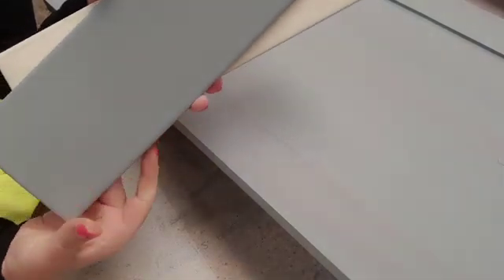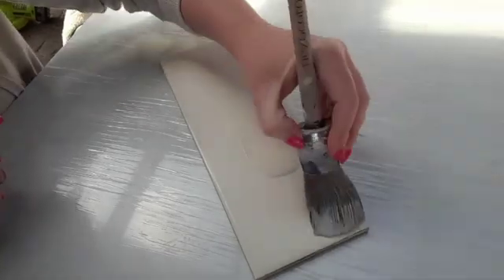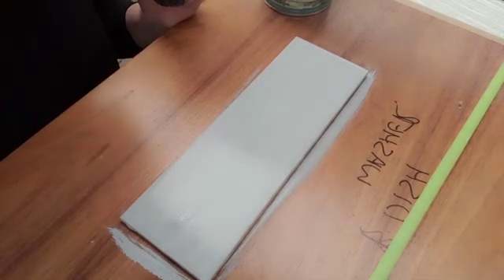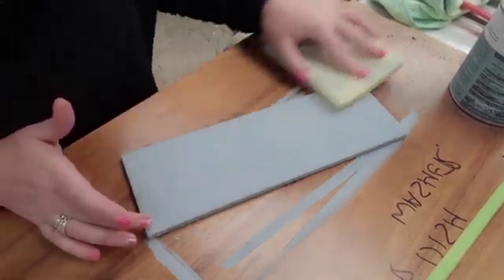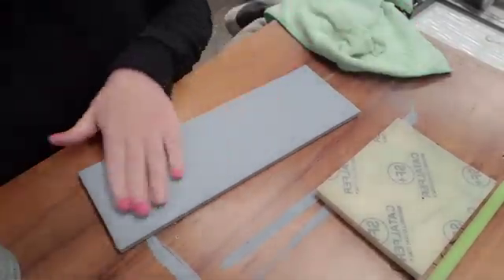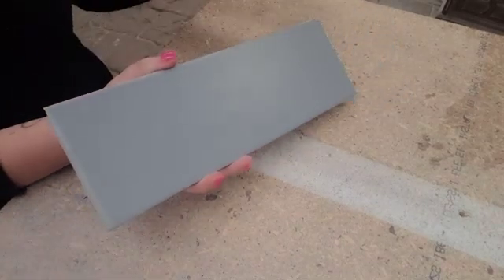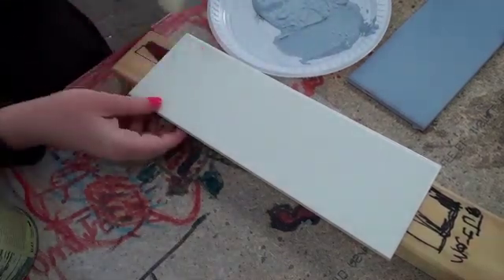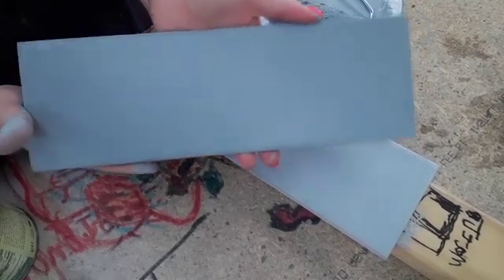painting tiles with chalk paint *How to Guide Renovating with Lignocolor Products* From drab to fab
A how to guide on painting ceramic tiles with chalk paint products.
Products used:
Lignocolor 2in1 stain blocker and primer
Lignocolor Shabby Chic chalk based paint
Lignocolor Shabby Lacquer.